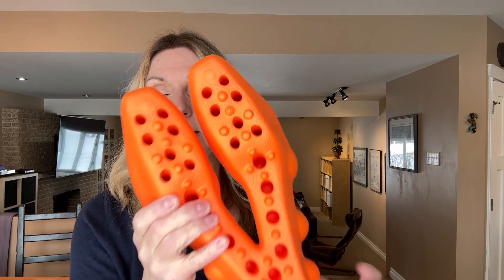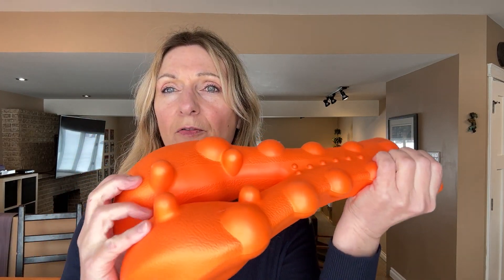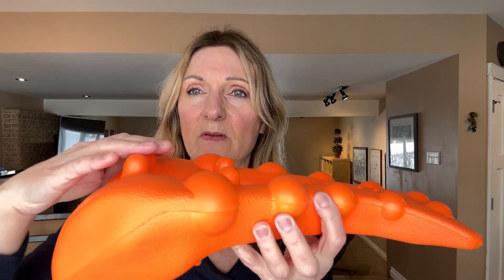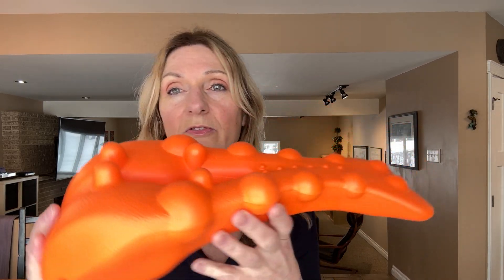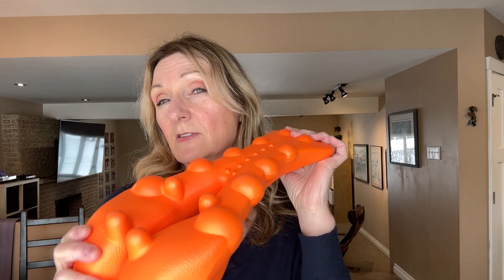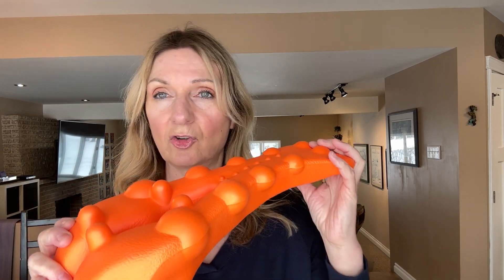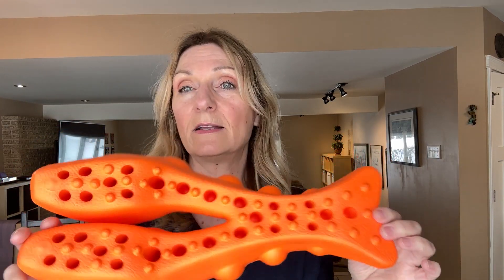Trapezius Trigger Point Massager Stretch for Neck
Some of these products may have been supplied by the brand, but I always strive for an honest review